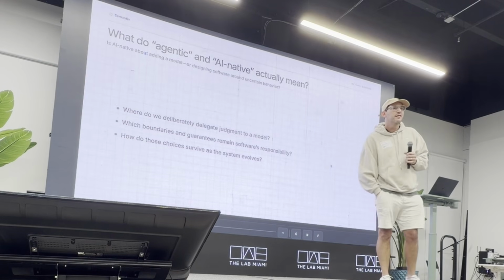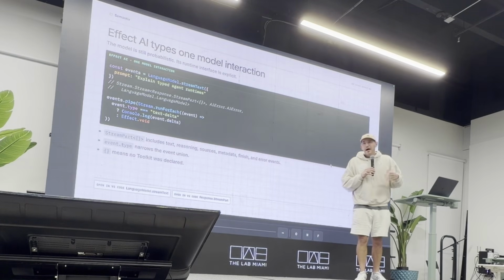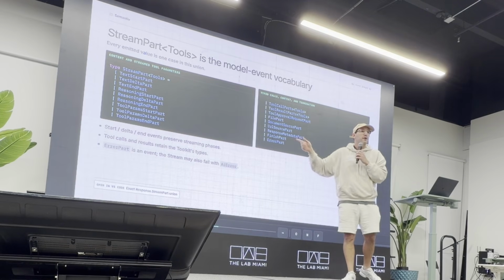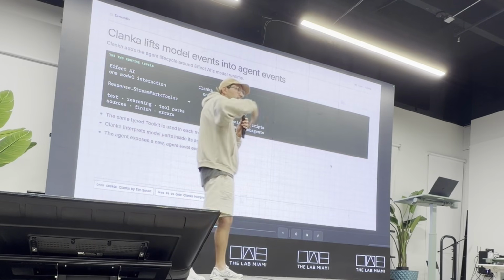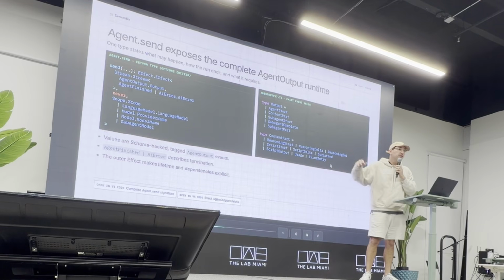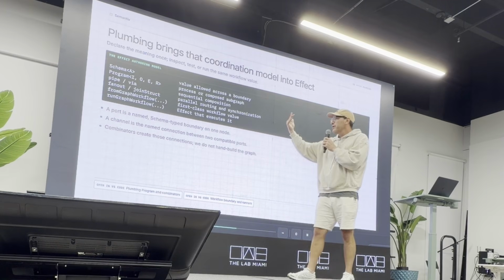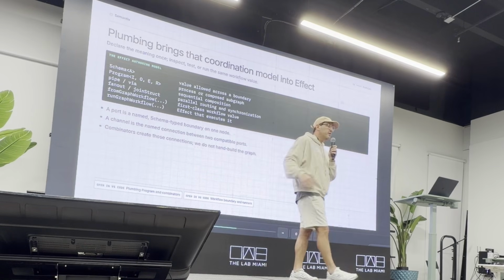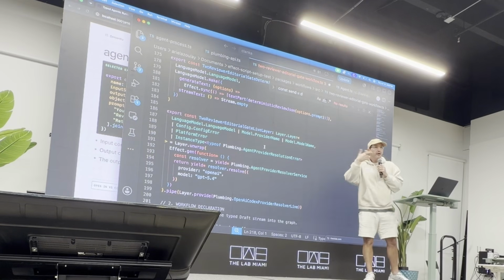Typed Agentic Runtimes & Workflows | Ariel Azoulay | Effect Miami 2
A talk by Ariel Azoulay on using Effect’s runtime types and typed streams to build more reliable agentic applications, with deterministic structure around non-deterministic AI agents.

00:00 Intro: runtime types and agentic applications
03:08 Effect AI, typed model events, and tools
05:15 Clank and runtime-typed agent output
08:05 Agent coordination with typed streams
10:21 Demo: deterministic workflows around non-deterministic agents